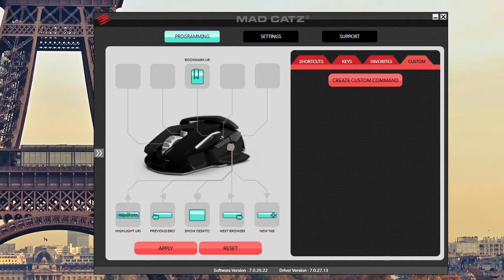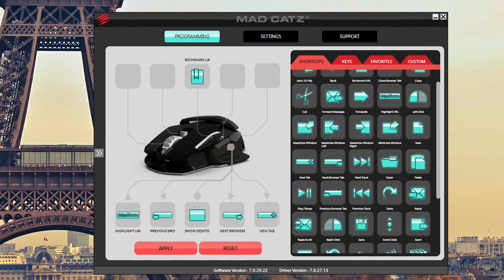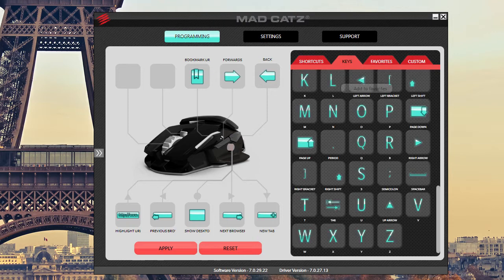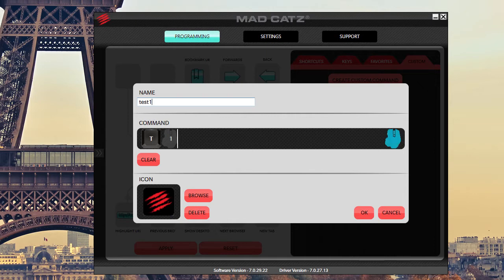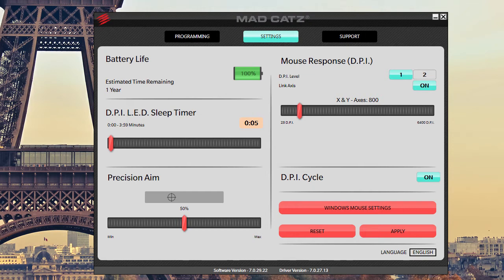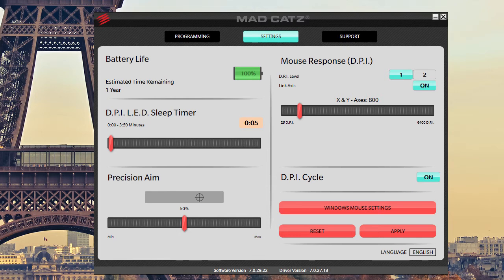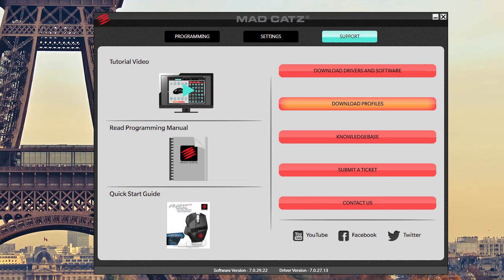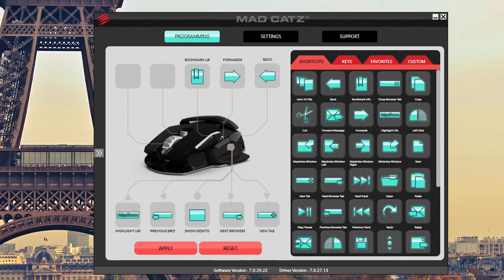Mad Catz R.A.T. M Gaming Mouse Software Overview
Pricing & Availability (Amazon)